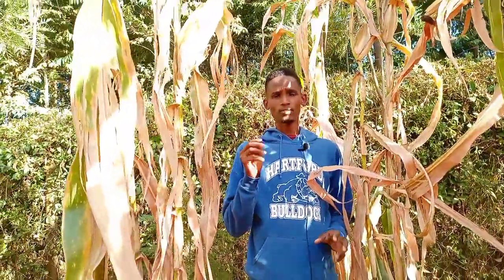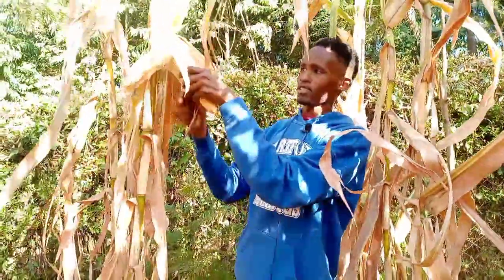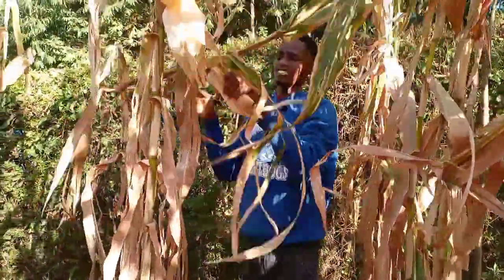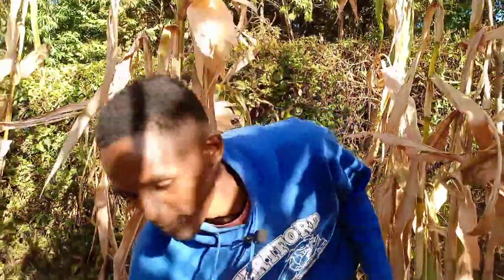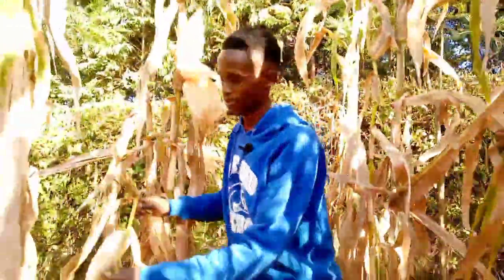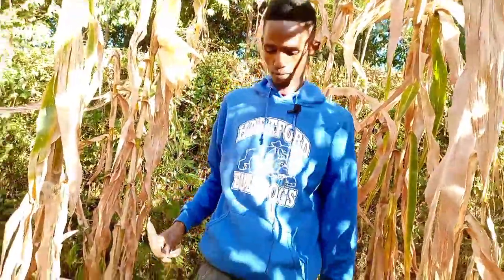EPISODE 3|| HARVESTING CORN 🌽 IN TYPICAL VILLAGE|| HEALTH BENEFITS ON DESCRIPTION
VILLAGE VLOG EPISODE 3😂|| HARVESTING CORN 🌽 IN TYPICAL VILLAGE|| KENYA GREAT EXPERIENCE

 Corn is a great source of potassium, an essential nutrient.  Potassium helps regulate the circulatory system, maintaining adequate blood flow and a strong heartbeat. Low potassium levels may lead to a potentially serious condition called hypokalemia. Here in Kenya Corn 🌽 is regarded as a staple food for people. @iammarwa @DeeMwango @itsclinton @davyjnr3009

Hello family thanks for always coming back to watch my videos.
In this video we show you how African Village harvest corn/maize 🌽 using their hands.

Instagram: I am Brian Vlogger